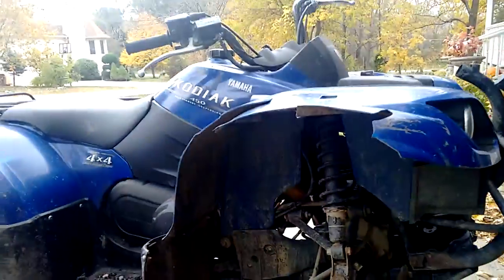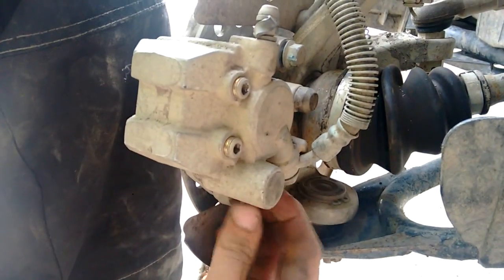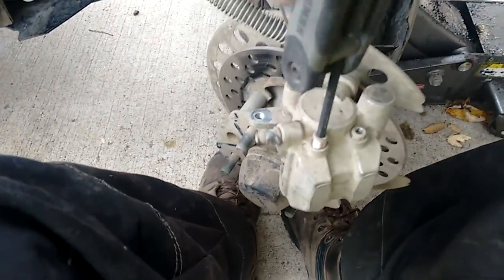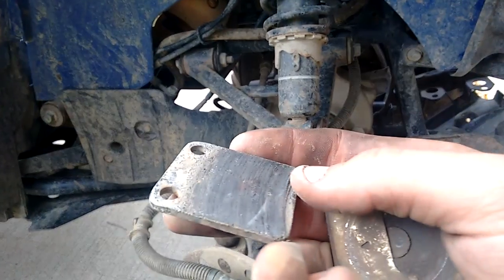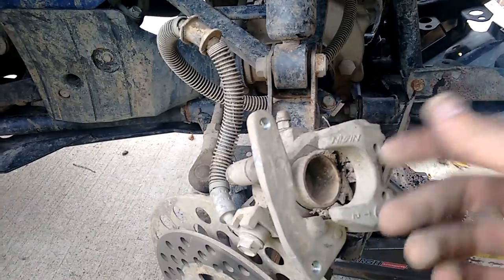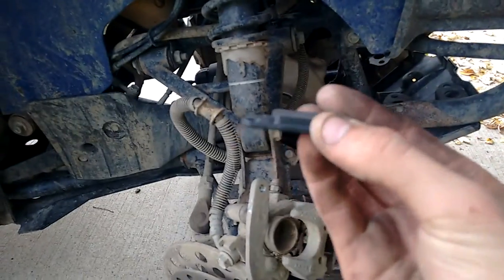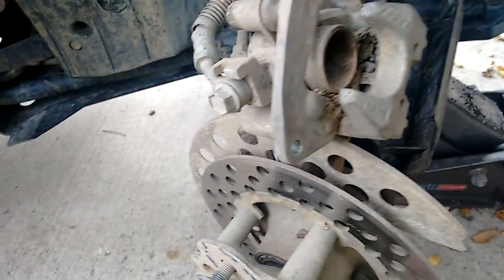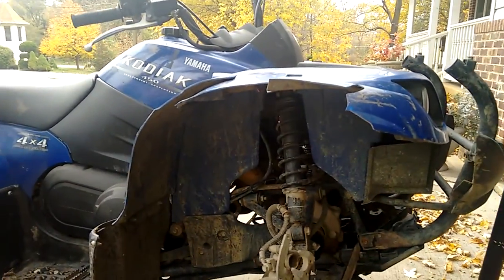2005 yamaha kodiak front brake replacement